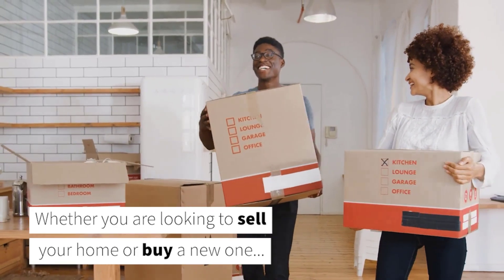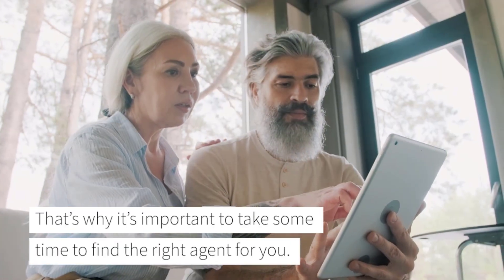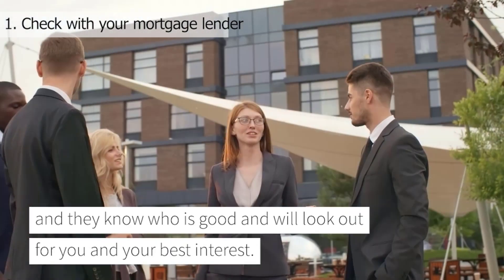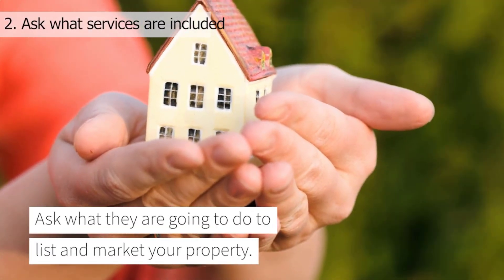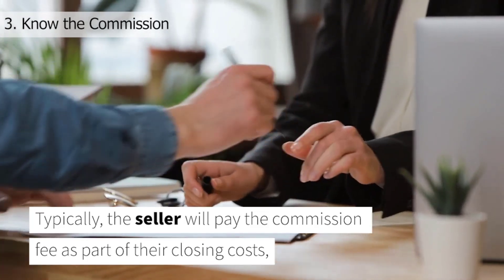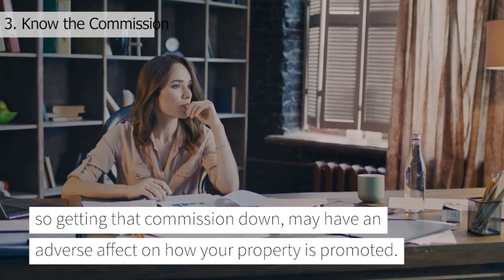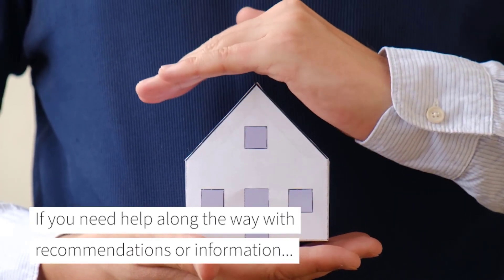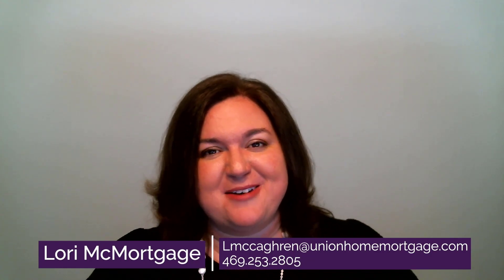4 Tips to Finding a Great Real Estate Agent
Finding the right real estate agent is important whether you are selling your home or buying a new home. Here are some tips to find the best real estate agent for you.

Lori McMortgage, NMLS: #208781, Producing Area Manager, Union Home Mortgage
4645 Wyndham Lane | Suite 130, Frisco, TX 75033 | NMLS 208781

About Lori McMortgage:
As a one-stop-loan-shopping destination, I do it all. I'm committed to being flexible, creatively thinking outside the box, and finding every loophole and bit of fine print that will help my clients get the best loan for their unique situation. I've worked in virtually every side of the loan business, from underwriting to processing to originating, so I have first-hand knowledge of the many components and moving parts of the loan process. My knowledge and experience in the industry has equipped me to help my clients achieve their goals and dreams.

I understand that for most people, getting a mortgage can be a scary process -- and one that's changed dramatically over the past few years. My goal is to break down the process for each client, lay it out step-by-step, and ensure that they have full knowledge of why they're signing every paper. I take the surprises out of getting a loan and focus on providing my customers with a pleasant, hassle-free experience that's characterized by hope, not anxiety. By removing that uncertainty, I ensure that my clients will feel good when they pay.

Union Home Mortgage, NMLS #2229, NMLS Consumer Access Union Home Mortgage Corp. is an Equal Housing Lender. Loans are available on a fair and equal basis regardless of race, color, national origin, religion, sex, handicap, marital status, familial status (having children under the age of 18), age (if old enough to enter a contract), because income is from public assistance, or because a right was exercised under the Consumer Credit Protection Act.